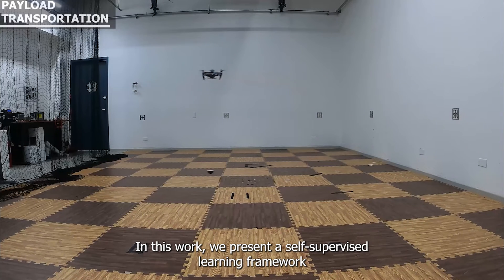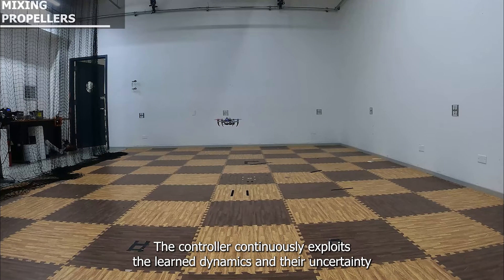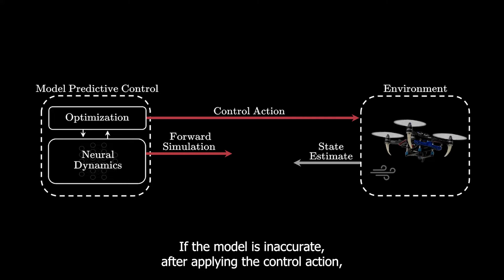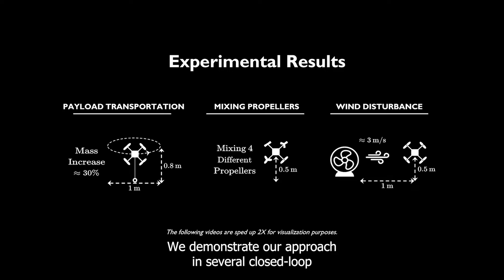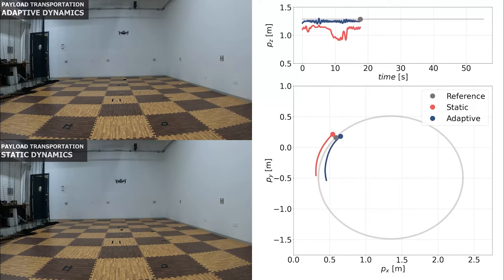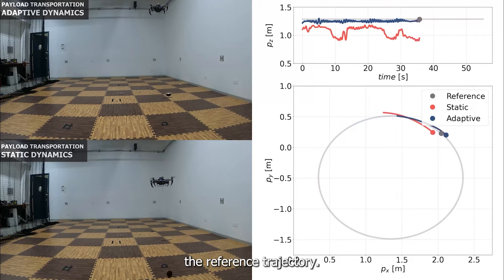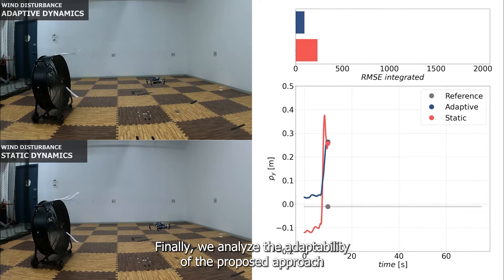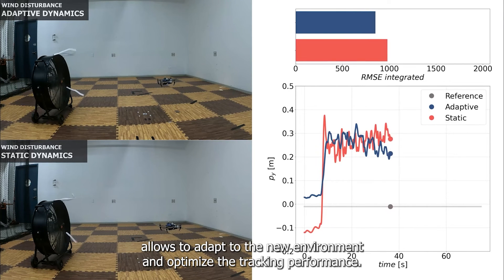Active Learning of Discrete-Time Dynamics for Uncertainty-Aware Model Predictive Control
Model-based control requires an accurate model of the system dynamics for precisely and safely controlling the robot in complex and dynamic environments.
Moreover, in presence of variations in the operating conditions, the model should be continuously refined to compensate for dynamics changes.
In this paper, we propose a self-supervised learning approach to actively model robot discrete-time dynamics.
We combine offline learning from past experience and online learning from present robot interaction with the unknown environment.
These two ingredients enable highly sample-efficient and adaptive learning even in operating regimes significantly different from the training distribution.
Moreover, we design an uncertainty-aware model predictive controller that is conditioned to the aleatoric (data) uncertainty of the learned dynamics.
The controller actively selects the optimal control actions that (i) optimize the control performance and (ii) boost the online learning sample efficiency.
We apply the proposed method to a quadrotor’s system in multiple challenging real-world experiments.
Our approach exhibits high flexibility and generalization capabilities by consistently adapting to unseen flight conditions and significantly outperforming classical and adaptive control baselines.